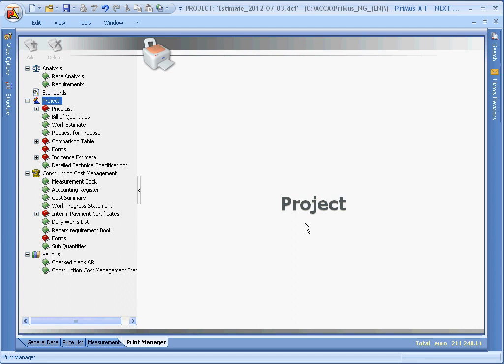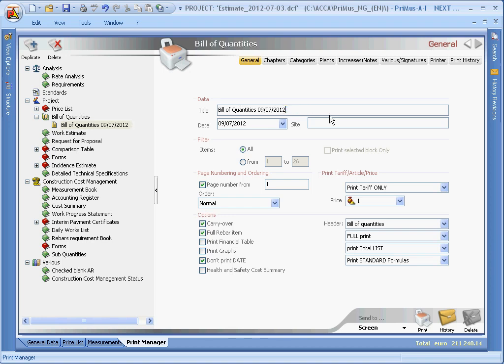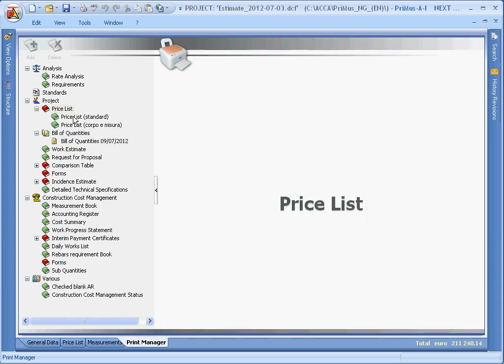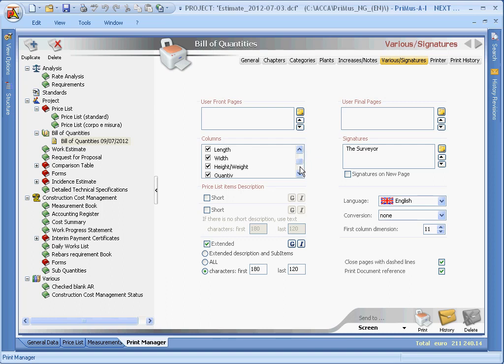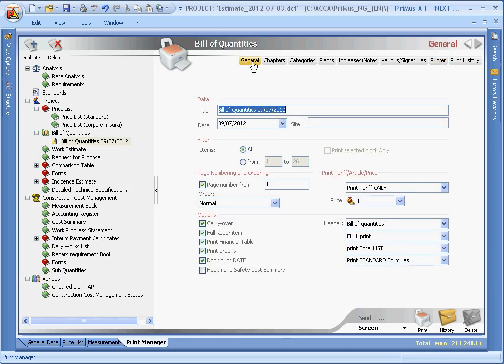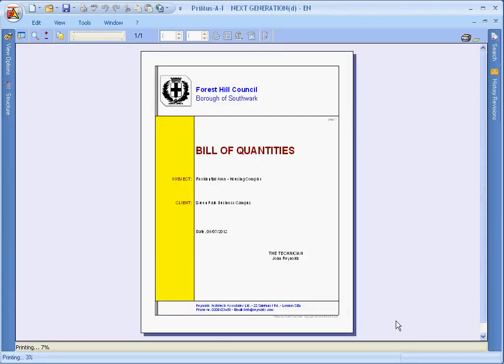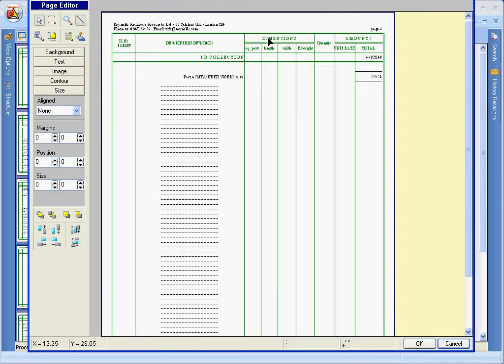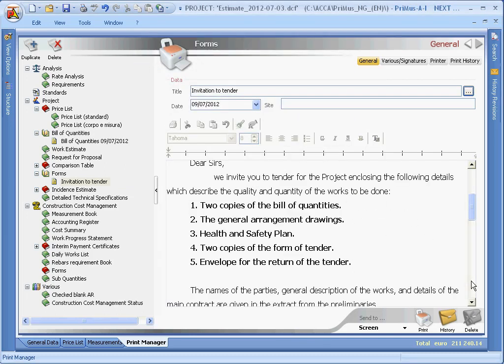PriMus Tutorial - Print Manager Editor - ACCA software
This video shows Print Manager Editorwith a BoQ and construction cost estimating software. See Shows the main features of the Print manager editor. Use PriMus in the most straight-forward and efficient way.